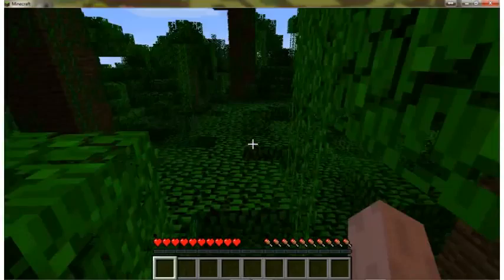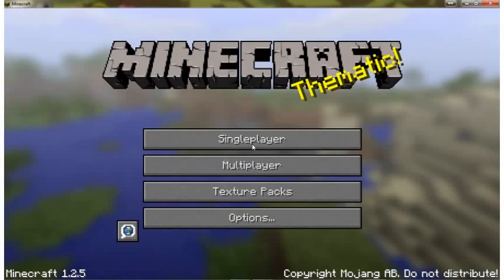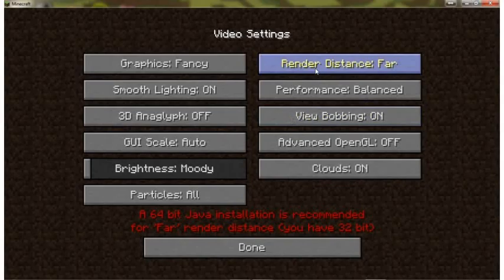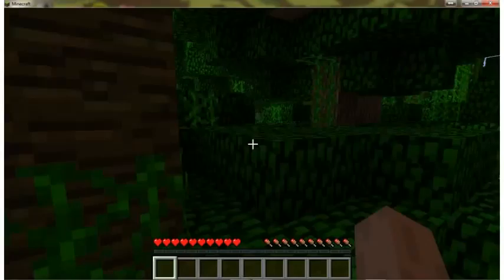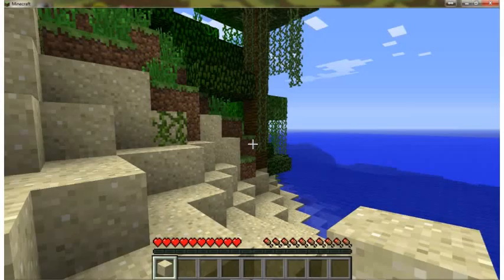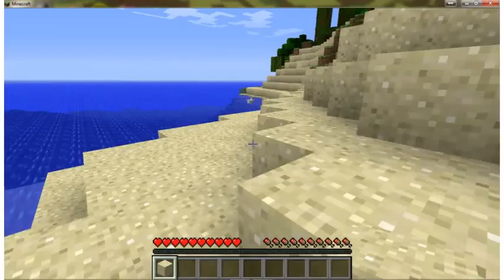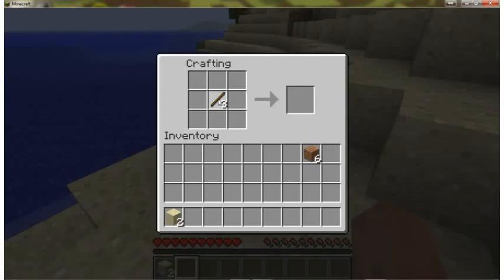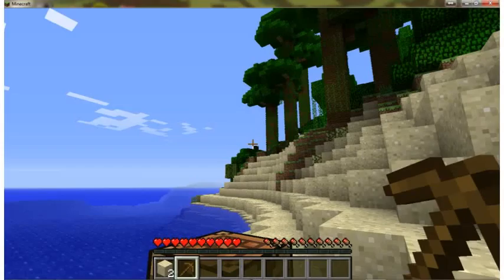Pixel Tok's Minecraft Introduction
This is my first Minecraft video for the channel. it will inform you on what Minecraft is and why you should play it. ENJOY! Mod spotlights, tutorials, and a Let's Play series with Chaoticpenguins is comming soon!